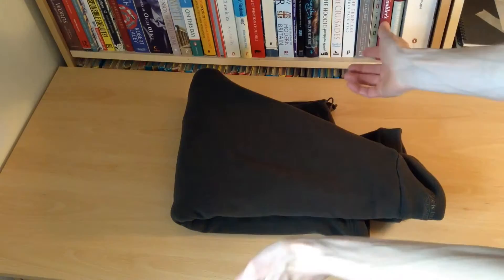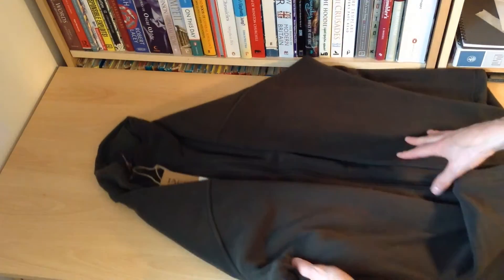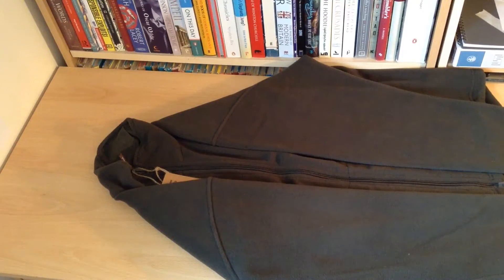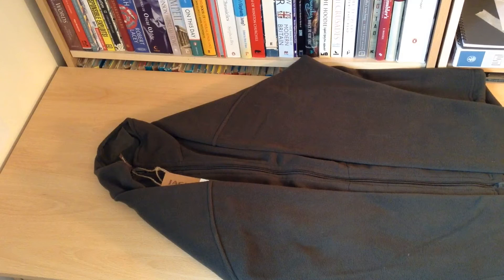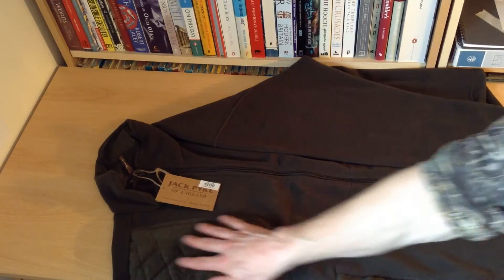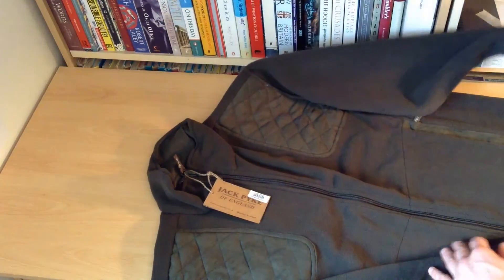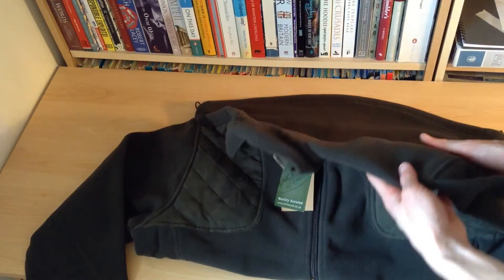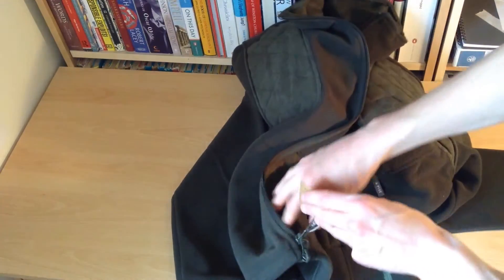Jack Pyke Shires Fleece Jacket Closer Look